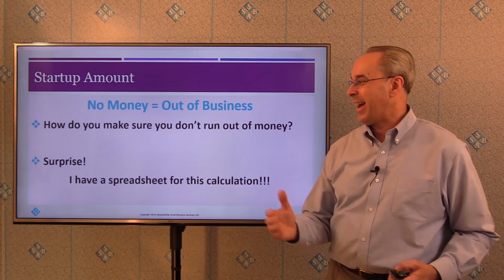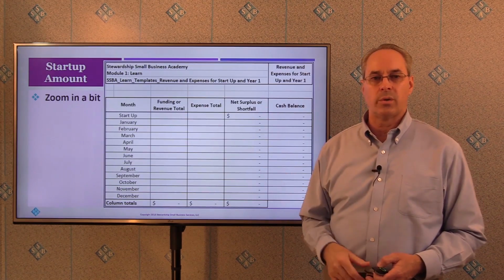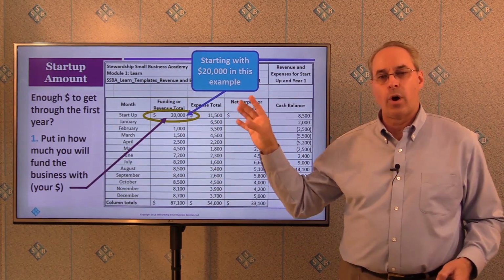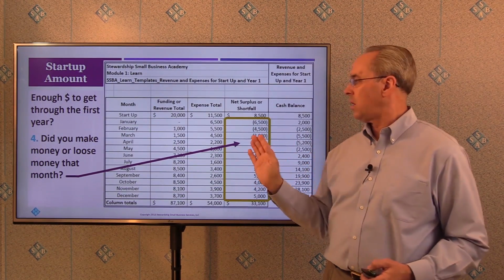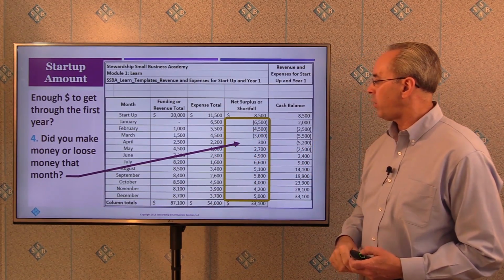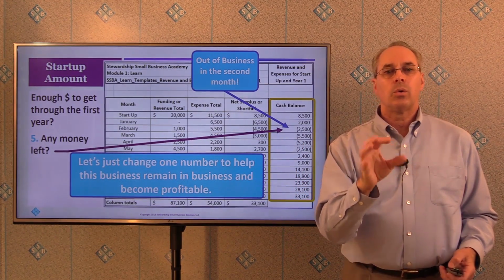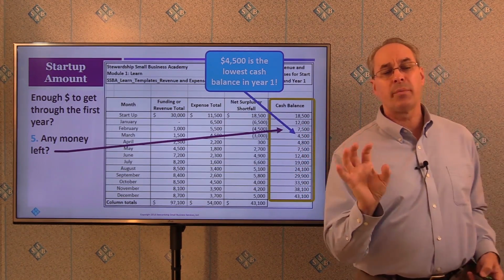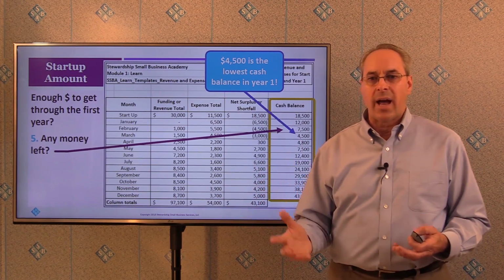Business Planning Binge: Session 12, session 1 of 4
Session 12 is the culmination of the two-day Business Planning Binge.  We can now determine the amount of money needed to startup and know if we have enough cash coming in to make it through the critical first year. If there is not enough cash do we need a loan, an investor or seek money from friends and family? If we do need more money how much?
The process to answer these questions is revealed in this critical culmination session.

An entire course on business planning is available to help you Plan, Launch and Grow your PROFITABLE BUSINESS!